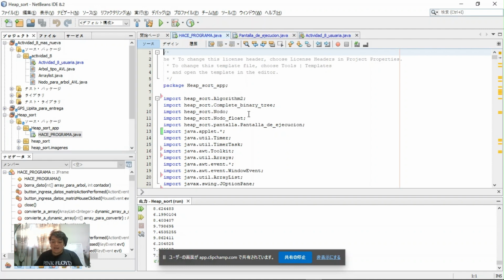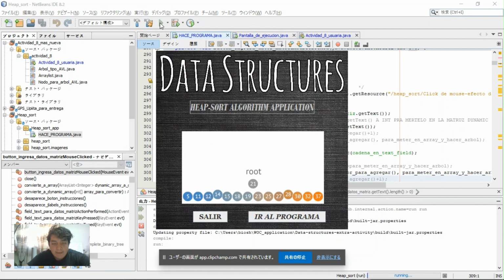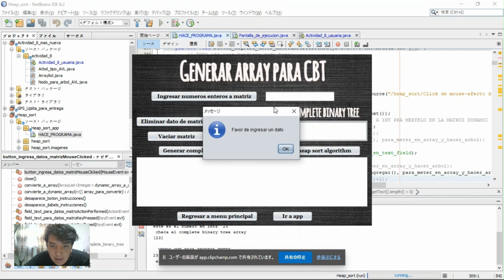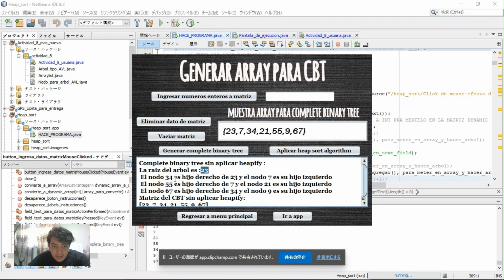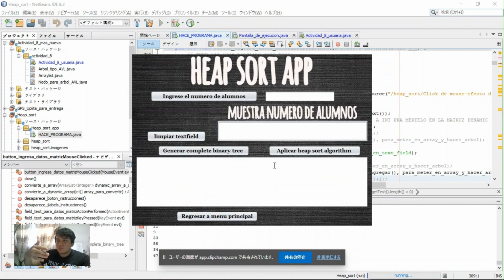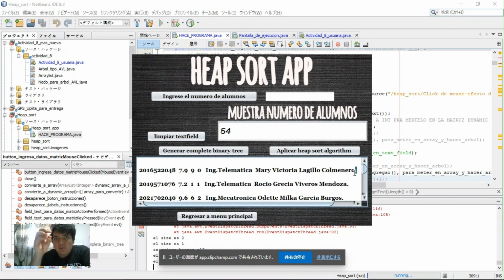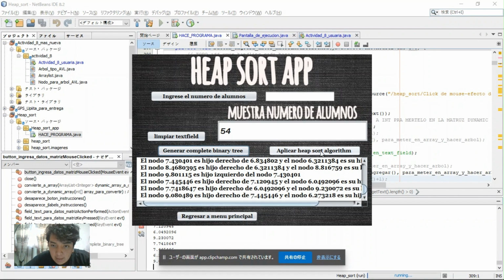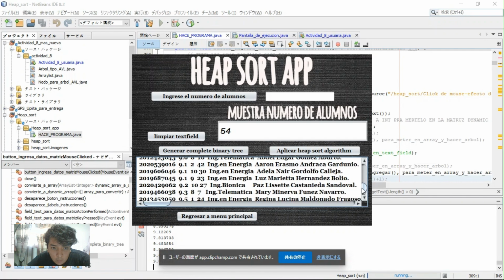Project demonstration SW trainee at insulet